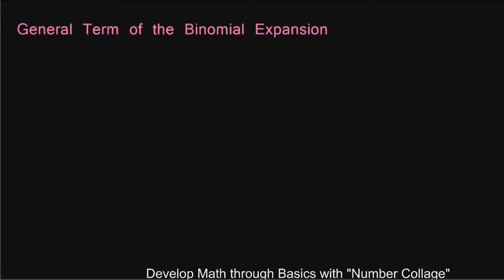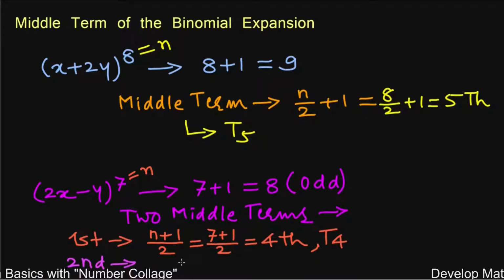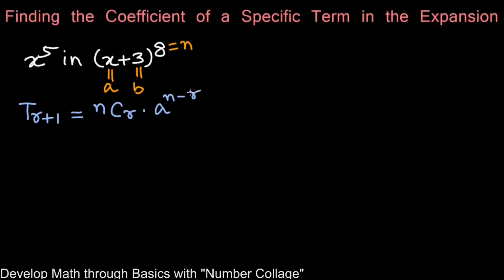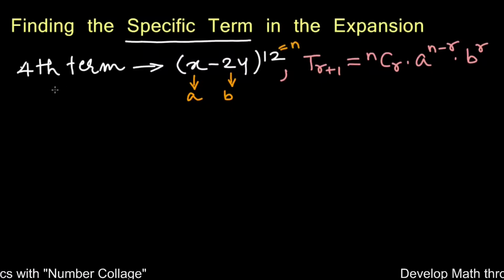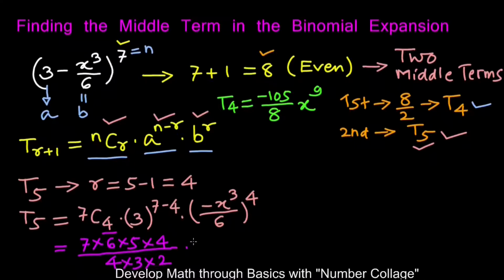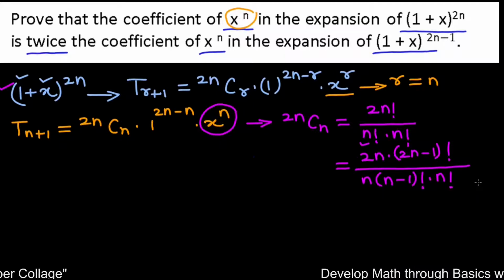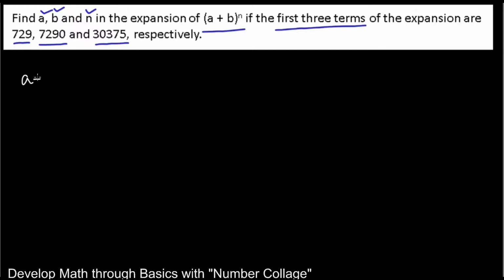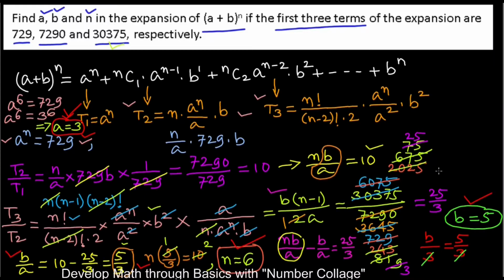Binomial Theorem -2 I General Term of Binomial Theorem I Middle Term of Binomial Theorem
This video explains the second part of binomial theorem in which we will study how to find the general term of binomial expansion. This video also explains how to find the middle term of the binomial expansion in case when the total number of terms  is even and when it is odd.